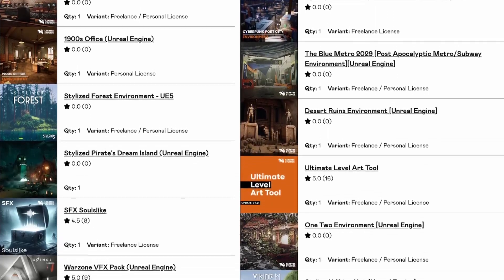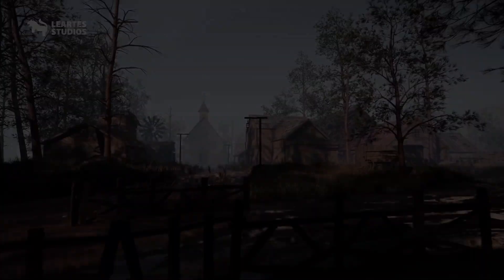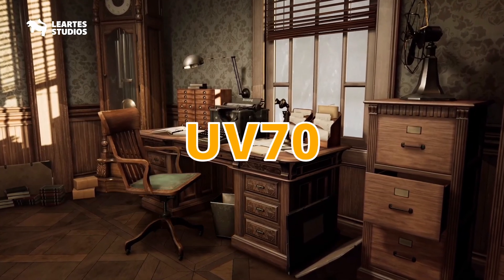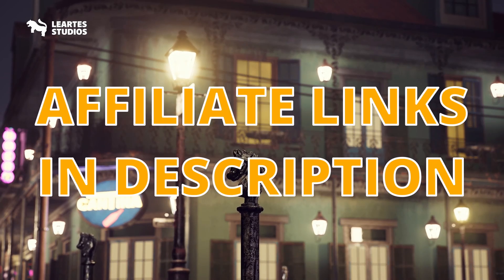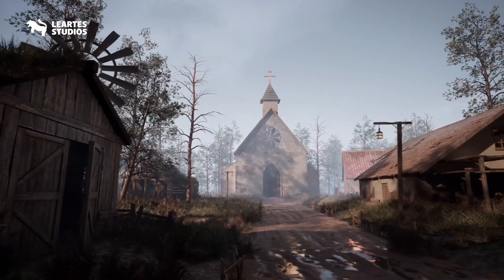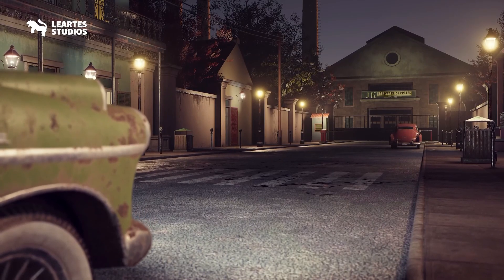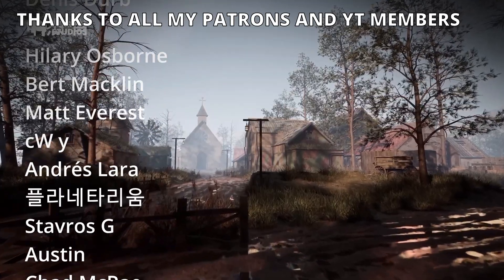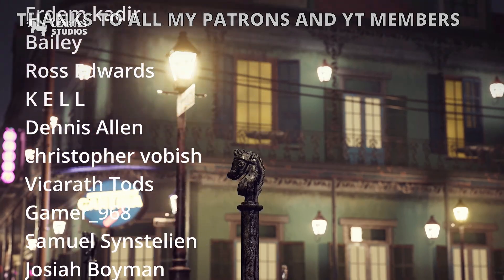BIGGEST SALE - 2 Unreal Engine 5 Asset Bundles for the BEST PRICE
Hello guys, in this quick and simple video we are going to check these 2 amazing Unreal bundles.

unreal engine 5,ue5 asst bundle,tutorial,quixel,megascans,unreal engine environments,leartes in unreal engine 5,ue5 leartes studios,unreal big environment bundle,huge discount marketplace,unreal engine 5 how to get environments,unreal engine 5 assets at 30 dollars,unreal engine 5 big bundle